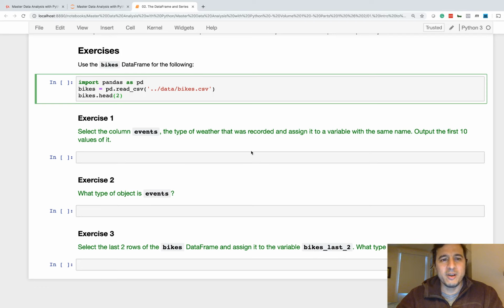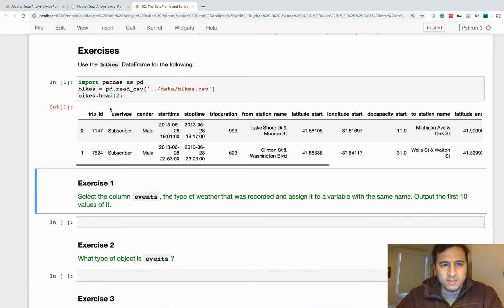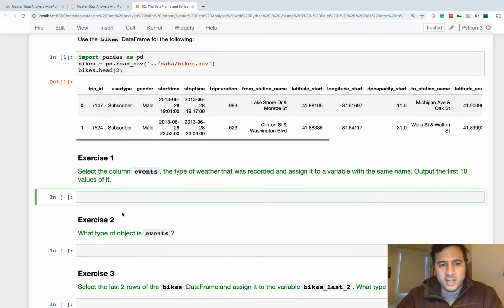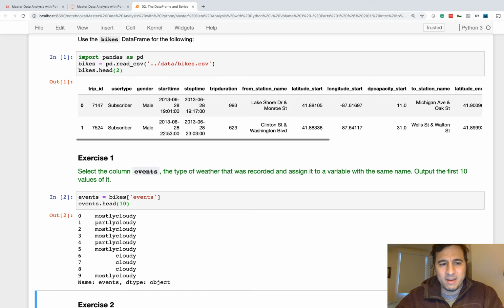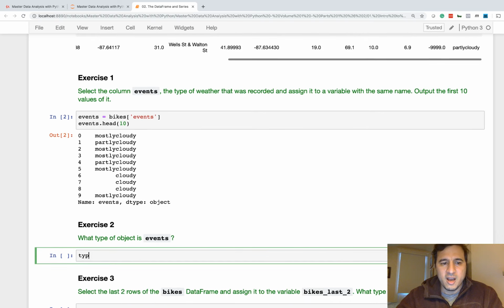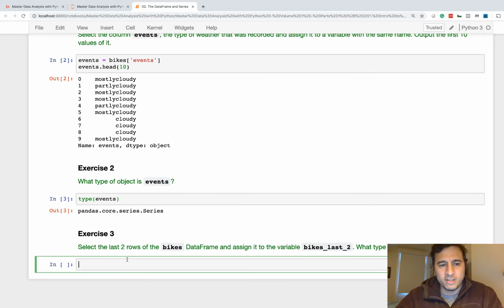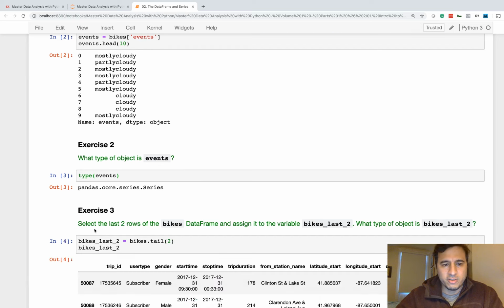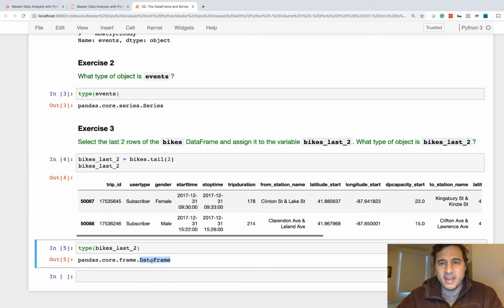Exercise Solutions - The DataFrame and Series